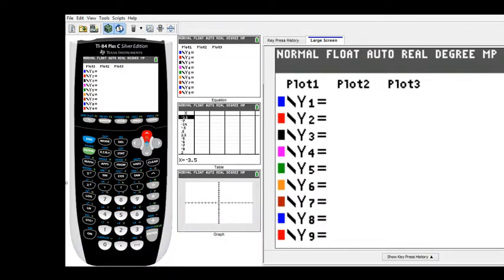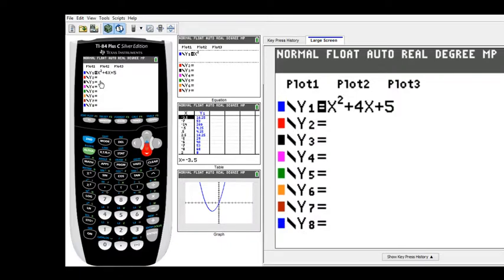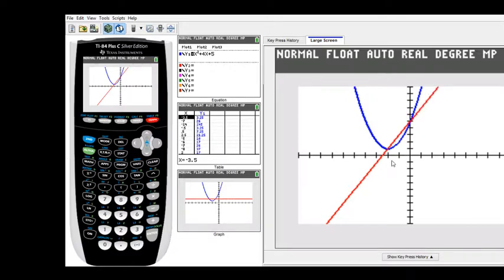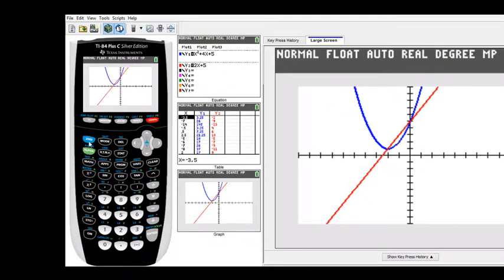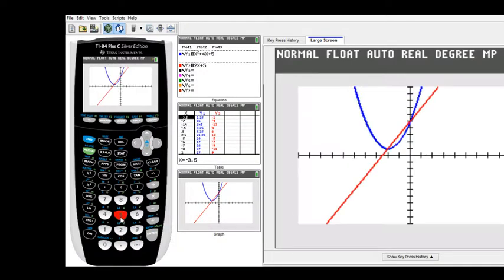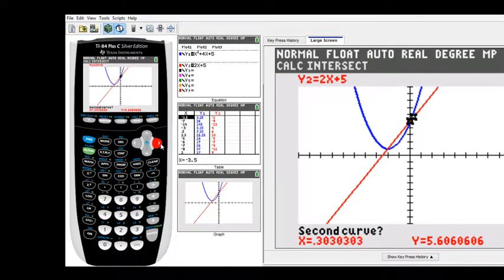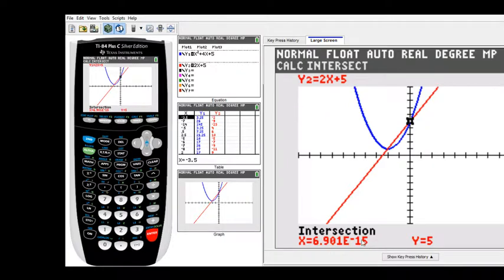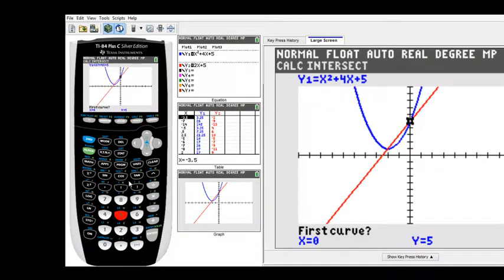The Secret of Finding points of intersection of two functions on TI-84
Mr. Chen shows step by step process of how to find points of intersections of  a curve and a line on the TI-84 related graphing calculator